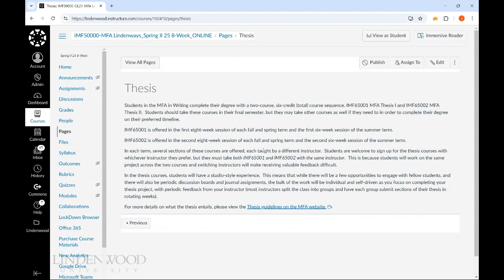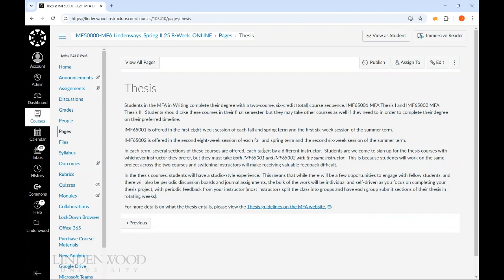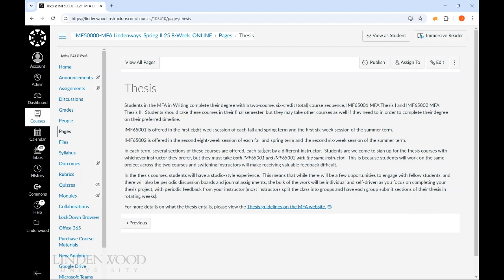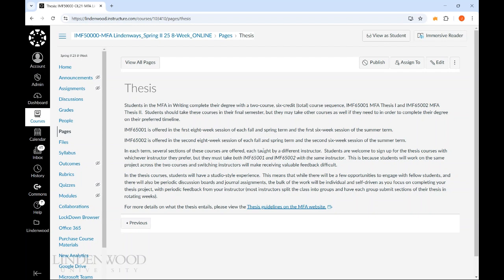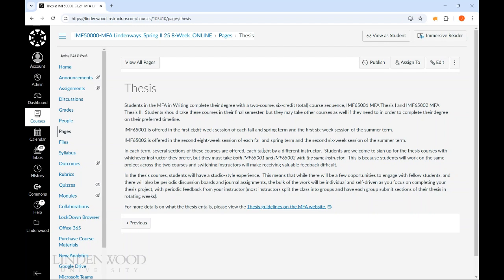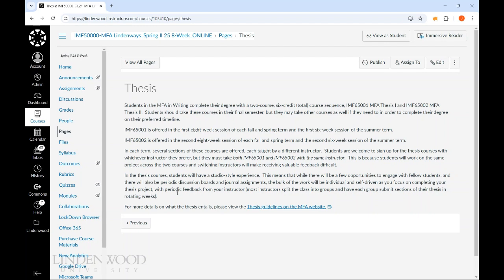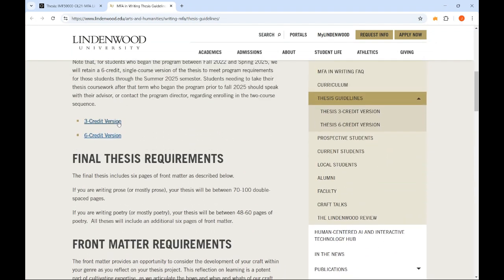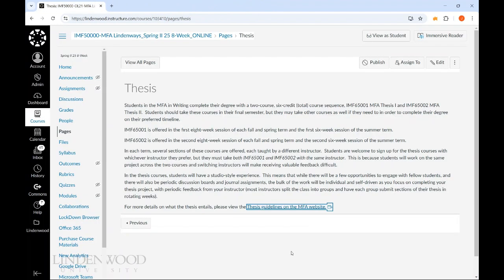Thesis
Information on thesis courses